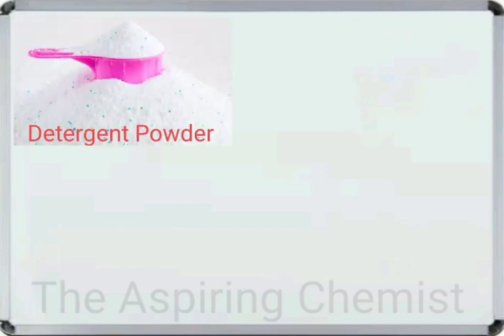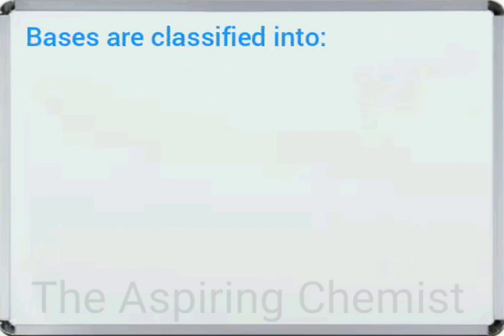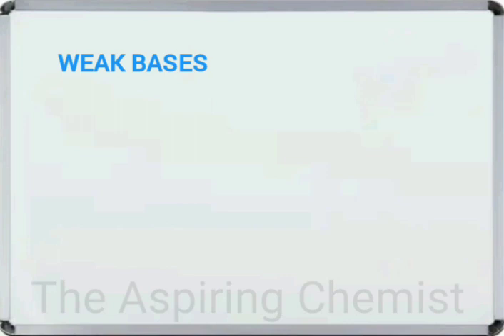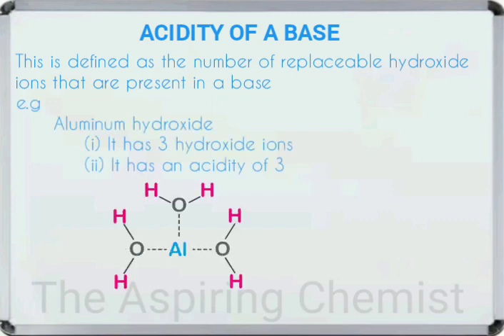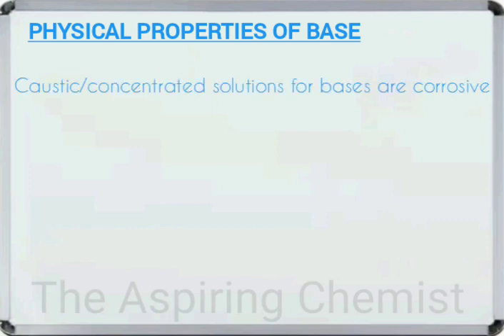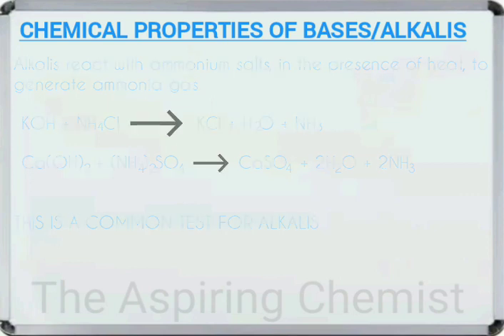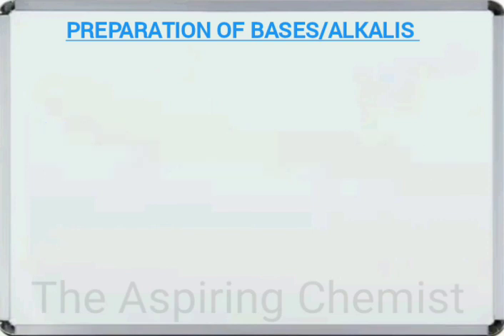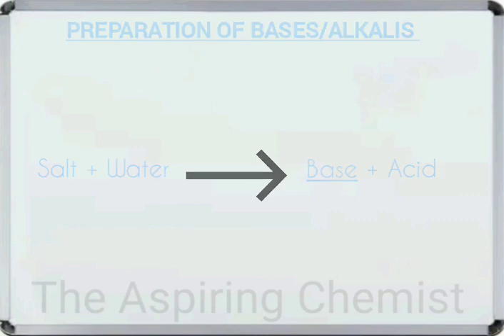ACIDS, BASES AND SALTS - EP 2 || What are Bases/ Alkali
When we bathe with soaps, wash with detergents or use baking soda to bake, we all feel something common - they are slippery to touch. And this common property is what you and I use to identify bases. But as aspiring chemists, it is important to know that there are more to bases than a slippery touch.
Bases unlike their counterparts acids, are hydrogen ion acceptors. Bases that are soluble in are called alkalis. Other important properties of bases or alkalis are discussed in the video.

Also it is important to note that despite the similarities that exist between bases and alkalis, they still have noticeable differences. You can learn about this by clicking this